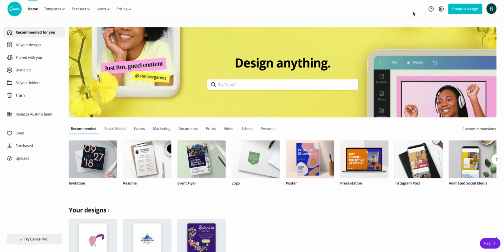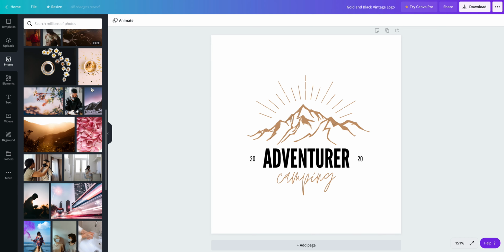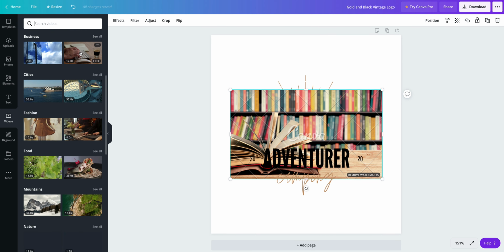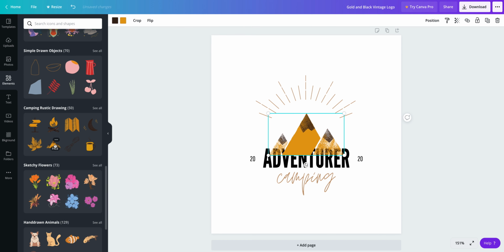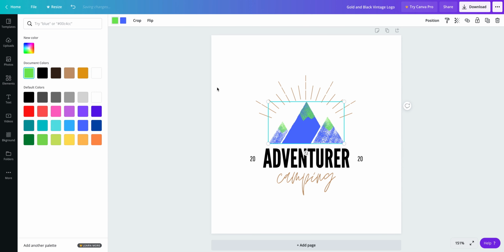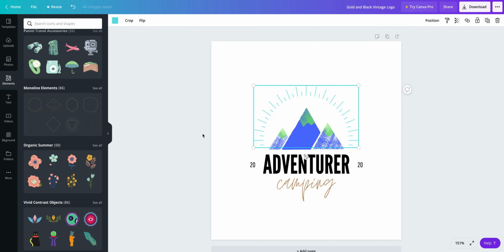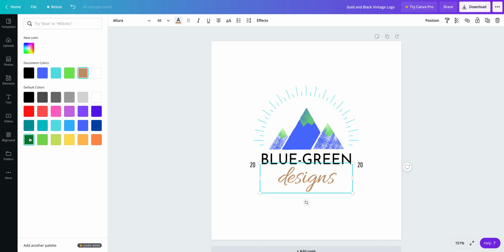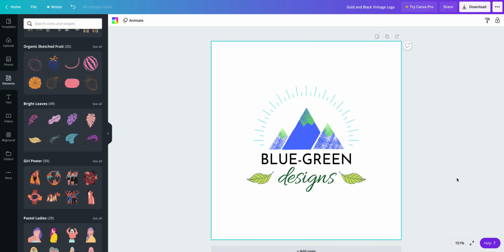Canva Crash Course Part 3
Learn how to be your own designer and create logos, flyers, social media posts, and more, by following our new Canva Crash Course bite-sized training videos!

In the third video of Canva Crash Course you can follow along and make a logo as you learn how to use Canva’s program in this 14 minute video.